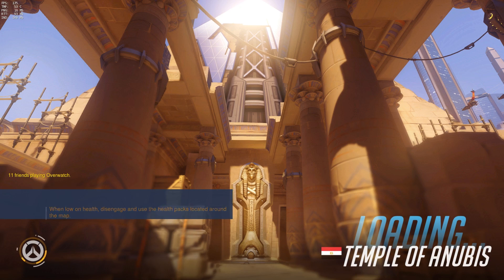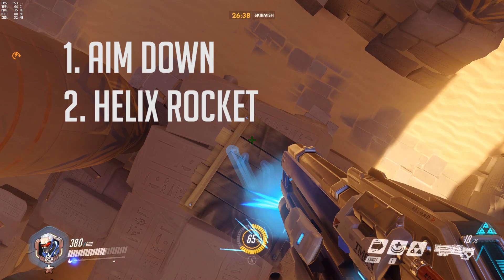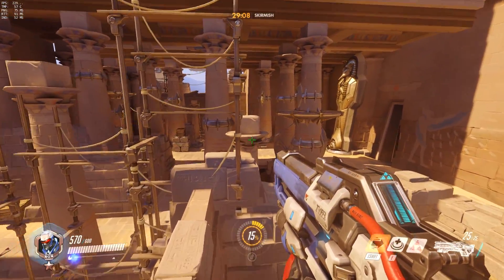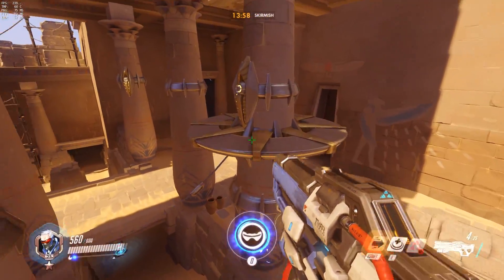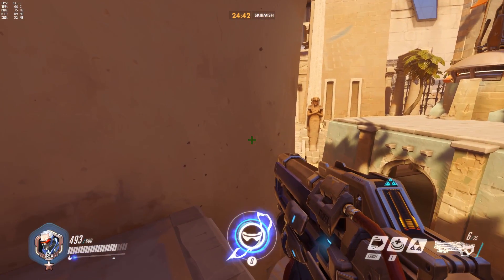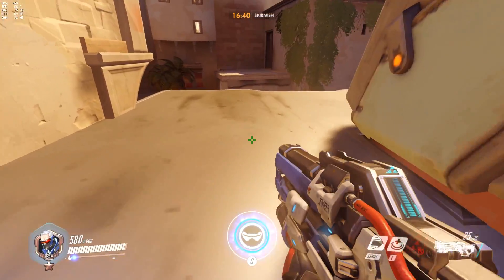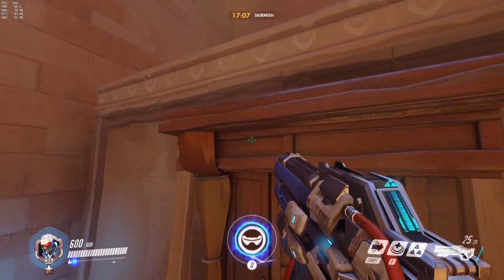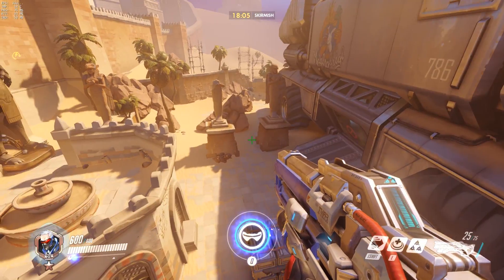Soldier 76 Helix Rocket Jumps on Temple of Anubis | Overwatch Tutorial Series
Welcome to this Overwatch Tutorial Series featuring Soldier 76's Helix Jump Technique. This video showcases how and where you can helix jump on the Temple of Anubis map.

RASTY - Video Inspiration (You do great videos, credit where credit is due)

Music
Overwatch OST - Temple of Anubis Theme
Overwatch OST - Victory Theme